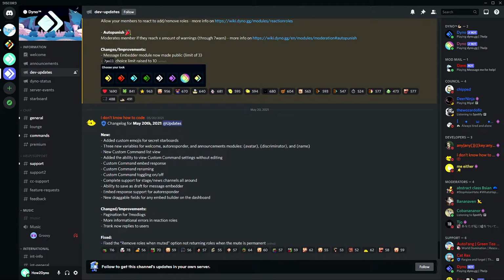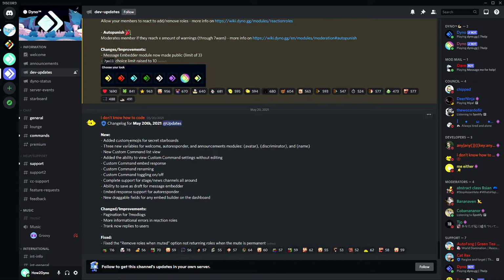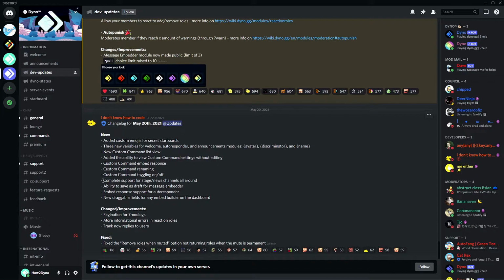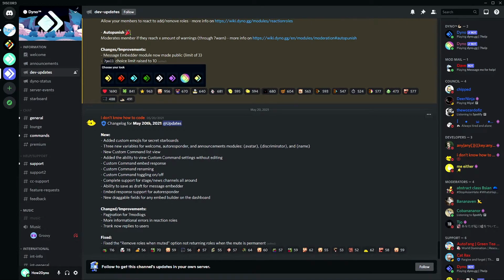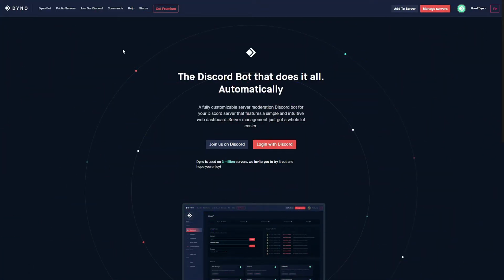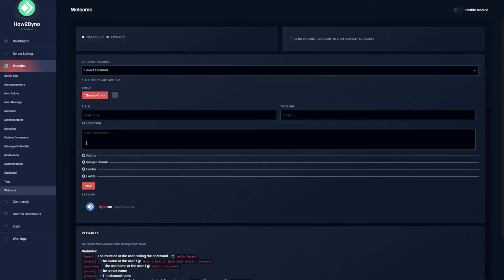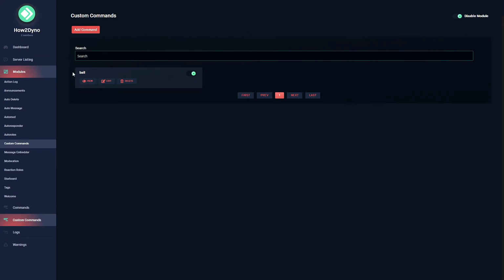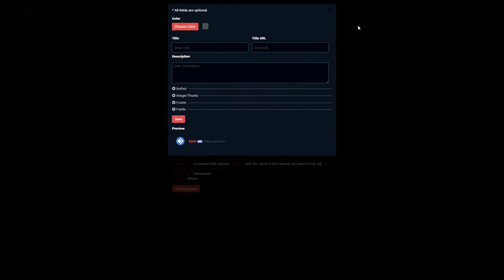Dyno Bot Tutorials - Standard Dyno Now Supports Custom Embeds! (Dyno Changelog)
Welcome to another How2Dyno Tutorial! Today in this "How to" guide, I will show you the new changes/improvements made to Dyno bot!